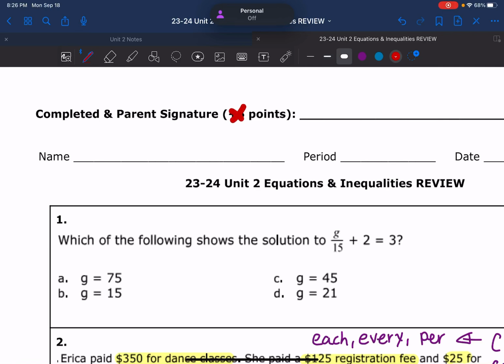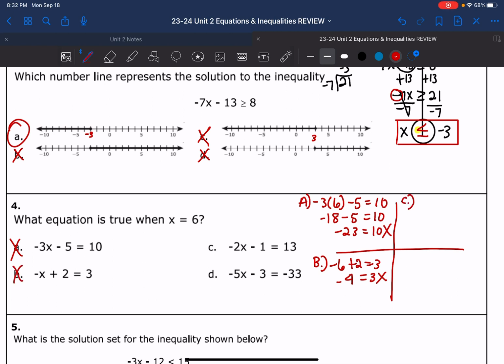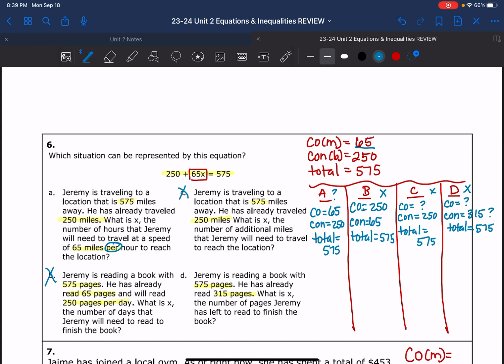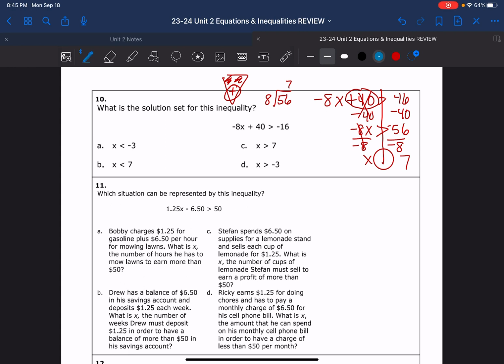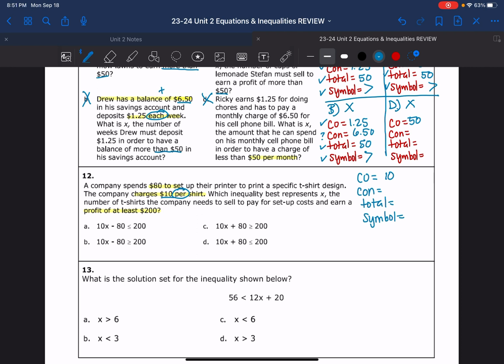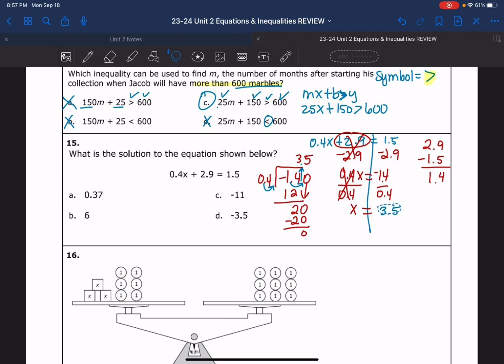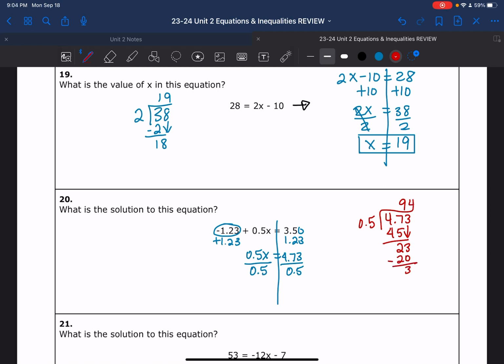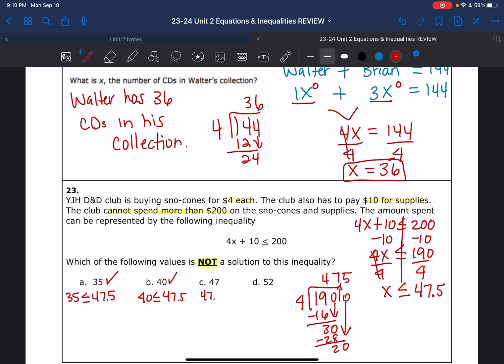Unit 2 test review